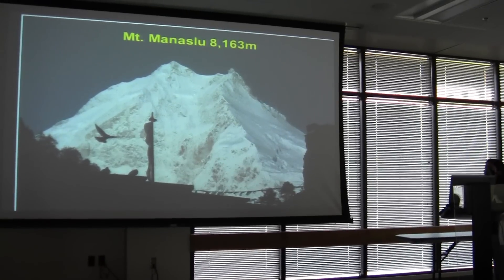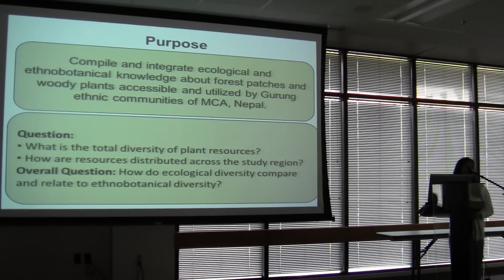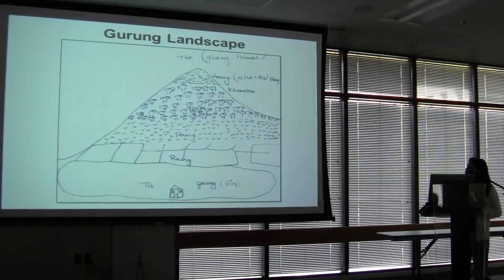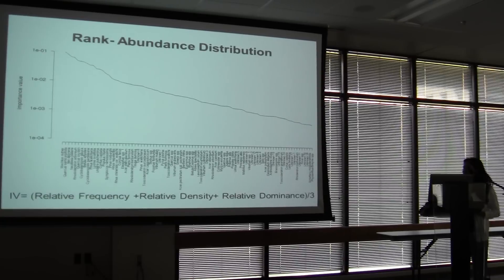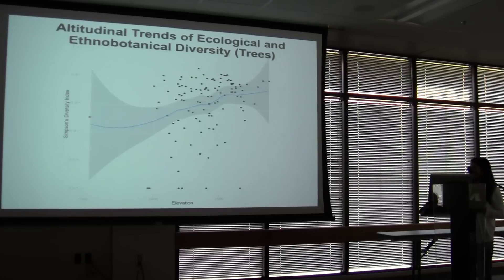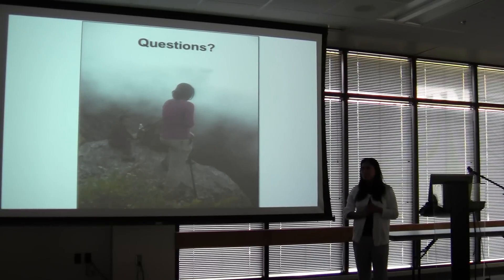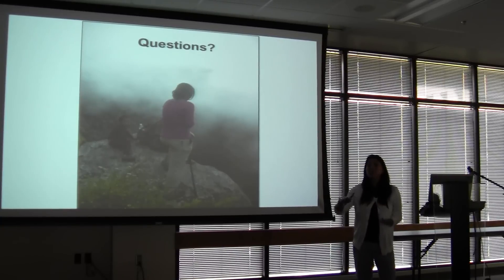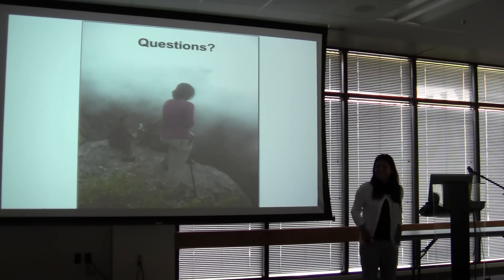Gurung ethnobotany and baseline floristic survey for biodiversity conservation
This is a presentation given by Sushma Shretha at the 2012 annual meeting of the Society for Economic Botany.

ABSTRACT:
Gurung ethnobotany and baseline floristic survey for biodiversity conservation in Manaslu Conservation Area, Nepal

Introduction: The Himalayan Mountains are considered the "hotspot" for biodiversity conservation because of high species richness, endemism, and its threatened status by human activities. For montane landscape where forests are already highly modified and are limited to higher elevations, understanding how plant resources are distributed across complex landscape and used by local people is critical for conservation strategies. Objectives: To compile and integrate ecological and ethnobotanical knowledge about forest community types and woody plants accessible and utilized by Gurung ethnic communities of Manaslu Conservation Area, Nepal. Methods: Participatory maps obtained from four Gurung villages were used to determine montane forests with high use in the local landscape. Based on these maps, 108 ecological plots were established in the resource areas located at various elevations (1500m to 3000m) to examine the composition and structure of forest types. Corresponding ethnobotanical data on the usage of woody plants were gathered using semi-structured interviews, transect walks, and participant observations. Results: Preliminary results suggest that Gurung communities widely use various "Nak" (forest patches) situated above their villages. The temperate forest stands which are closest in distance to the villages were mostly modified for fuel wood, fodder and food resources. The upper temperate and subalpine forests which were difficult to access and were further in distance from the villages, were used mainly for construction resources. Gurungs listed 134 useful trees, 34 shrubs and 9 vine species of which 101 were also recorded in the plots. Few grass and herb species were classified as shrubs. Cyclobalanus glauca (Sul) showed the highest use value. Abies spectabilis (Jhi) and Larix himalaica (Kal) were listed as most important plant species. Conclusion: Gurungs mainly obtain their forest resources from the mixed temperate forest patches. Although highly modified and mostly secondary in nature, temperate forests are rich in woody plant species. Culturally important and most frequently used species that are rare in the resource areas can serve as a basis for conservation discussions and its application via enrichment and sustainable use.

AUTHORS:
SHRESTHA, SUSHMA, Miami University